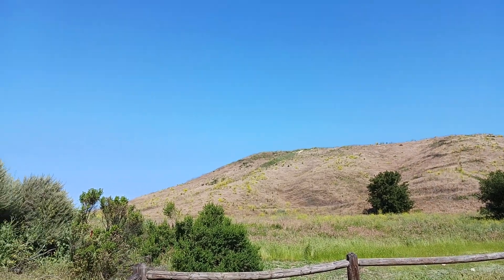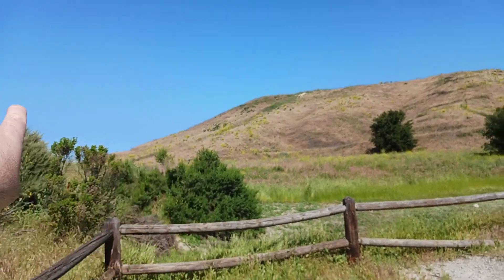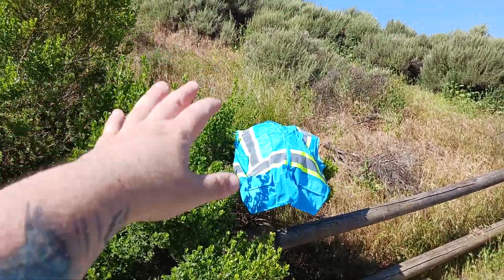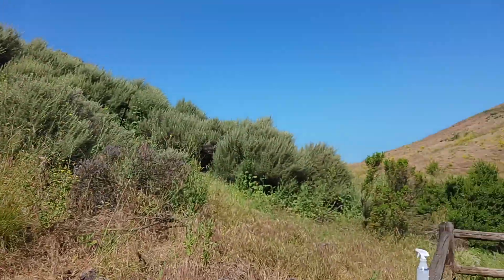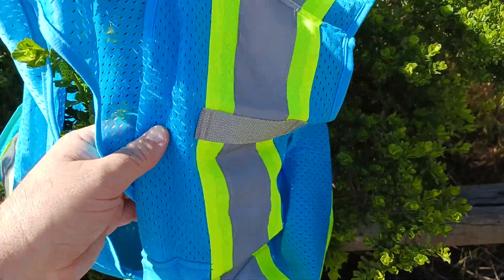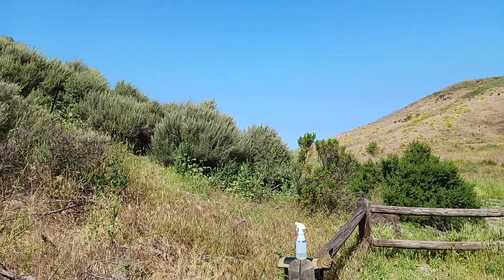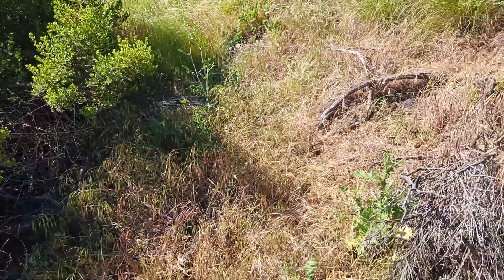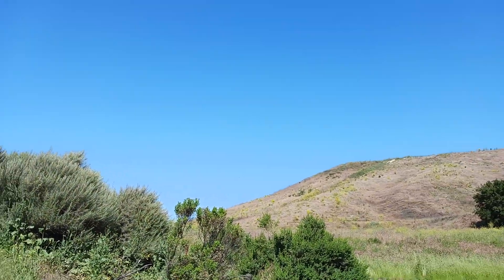1547. KAYGO High Visibility Safety Vest KG0100 Reflective Pockets Zipper ANSI Type R Class2 Not FR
Safety Vest & Gloves

Leg Gaiters

Pepper Spray Bracelet

Self Defence Hair Clips

Car Window Breaker Bracelet

Protection Keychain

Multi-Tool Keychain

HOME APPLIANCE & MAINTENANCE
Vent Hood

HOME FURNISHINGS
Outdoor Sofa Seating Dining

Outdoor Heating

End Tables

Coffee Bar

TV Stand

Rolling Seat

Seat Cushion

Honeydew Pillows

Blanket Pillow

String Lights

KITCHEN
Kitchenaid

Nordic Ware

Kitchenaid Mixer

Budget Toaster Oven

Instant Pot

Food Processor

Food Dehydrator

Vacuum Sealer

Smoothie Blender

Nonstick Skillet

5.5 Dutch Oven

6 qt Dutch Oven

Roasting Pan

Wireless Thermometer

Basting Brush

Cutting Board

12" Chef Knife

Breaking Knife

Boning Knife

Poultry Shears

Can Opener

Potato Ricer

Box Grater

Paddle Grater

Food Scale

Measuring Spoons

Measuring Cups

Dry Storage

Silicone Turner

Slotted Spatula

Pepper Mill

Oil Sprayer

Citrus Juicer

Water Filter

Pasta Press

Pasta Deluxe

Pasta Maker

4 Qt Old School Ice Cream Maker

Rock Salt

1.5 Qt Auto Ice Cream Maker

6 Qt Heavy Duty Ice Cream Maker

1 Quart Ice Cream Container

2 Quart Ice Cream Container

SUPPLEMENTS
Vitamin K2 MK7

Chews & Fuel

Protein Powder

Casein Protein

Pre Workout

Nitric Oxide

B Complex